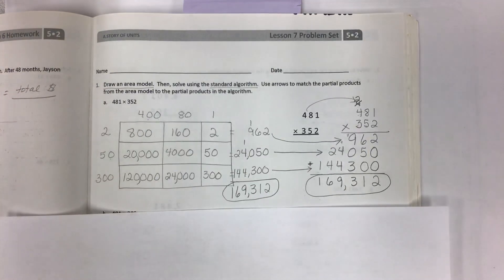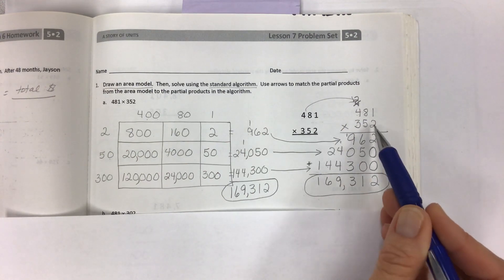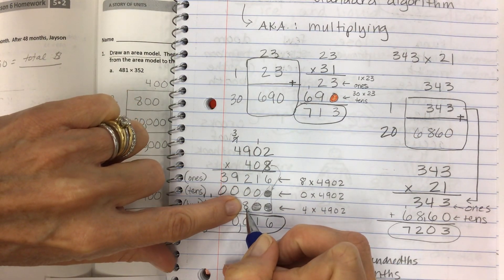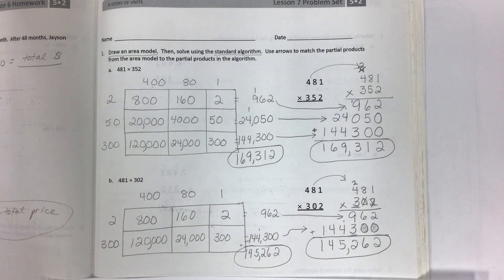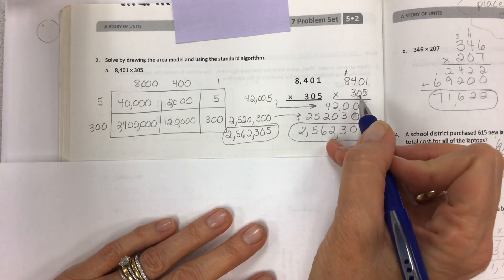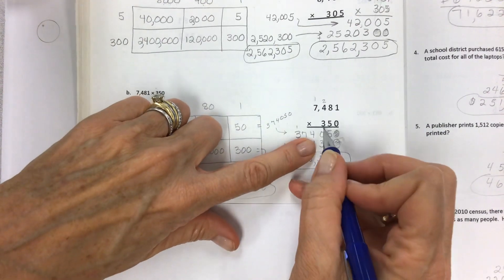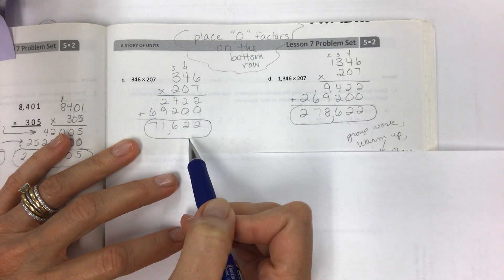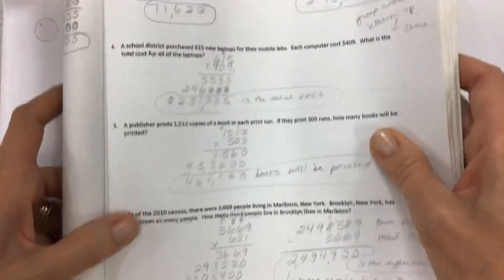Eureka math grade 5 module 2 lesson 7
Connect area models and the distributive property to partial products of the standard algorithm